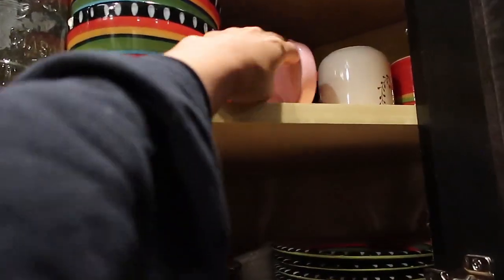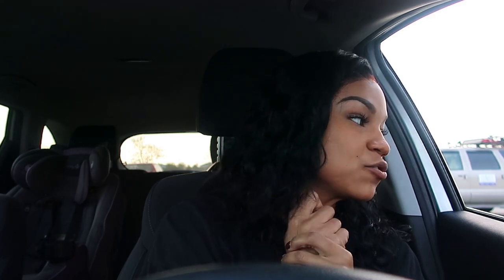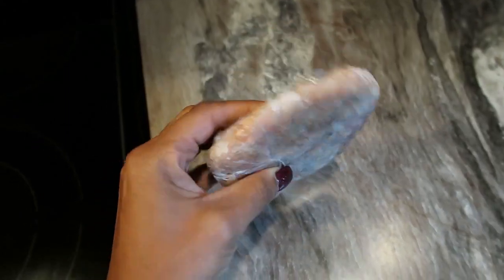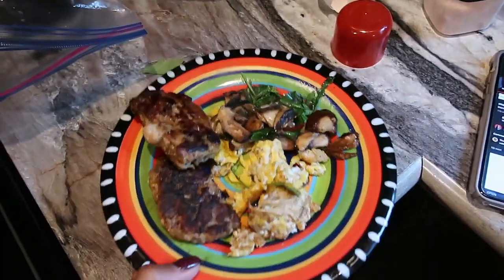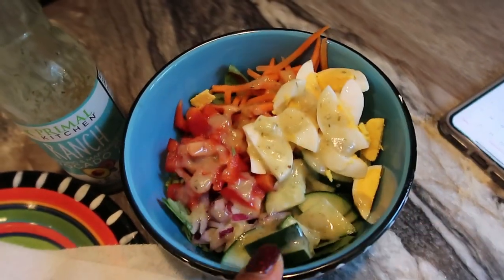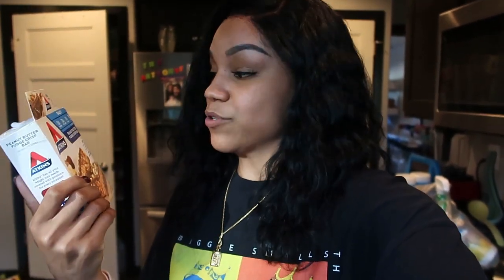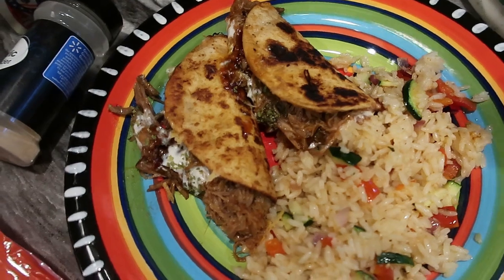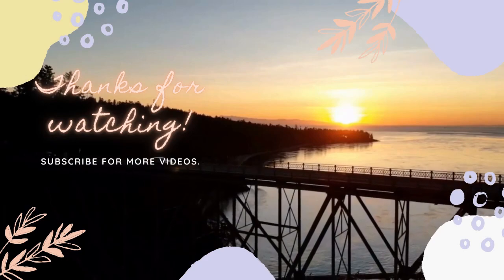DAIRY FREE KETO FULL DAY OF EATING| Keto for fat loss| Weightloss journey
Hey Guys! Today I will be taking you through an entire day of Dairy free keto eating.